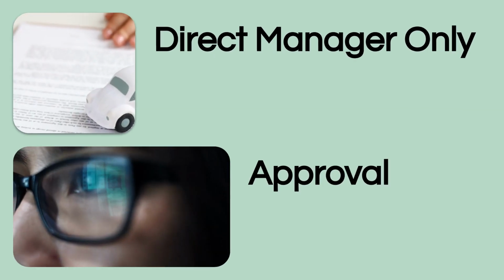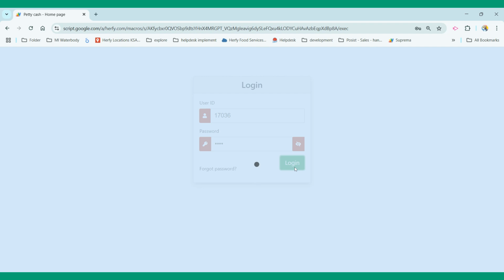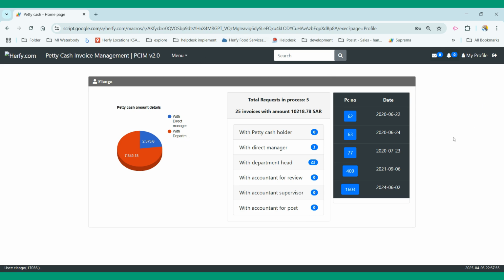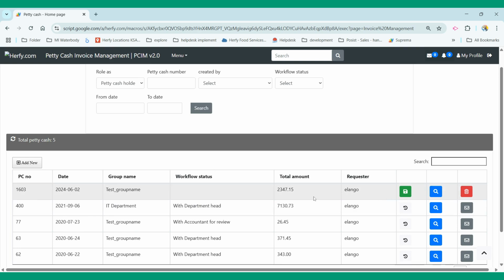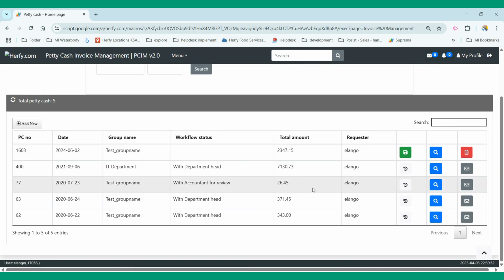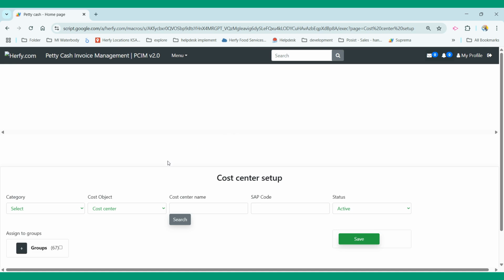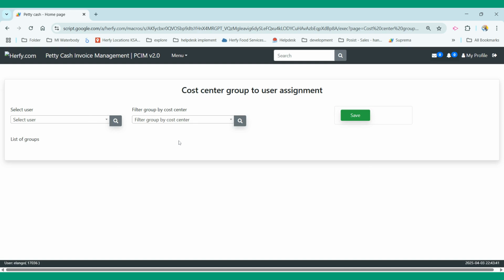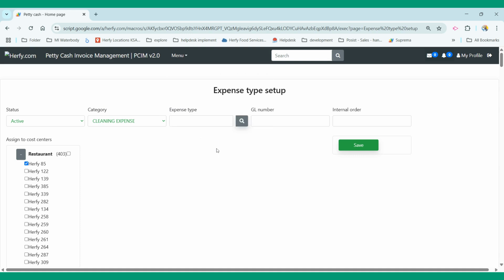Understanding Our Petty Cash System: Step-by-Step Guide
This video provides a clear overview of our company's petty cash process. Learn the essential steps involved, from submitting your expenses to final entry in SAP. We cover:

Submitting invoices and receipts.
Direct manager approval process.
How spending threshold limits affect approvals (including departmental review).
The role of the accounting department and account manager.
Final SAP data entry procedures.
Ideal for employees needing to use petty cash and managers responsible for approvals. Keywords: Petty Cash, Expense Submission, Approval Workflow, SAP Entry, Accounting Process, Spending Limit.